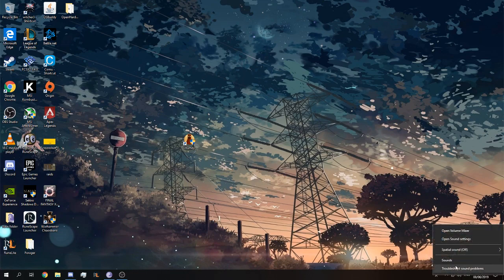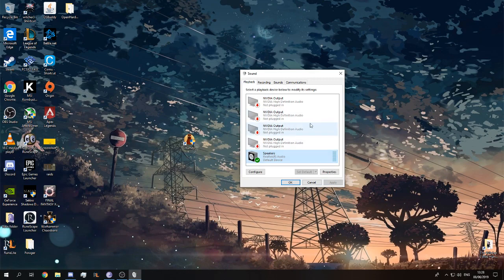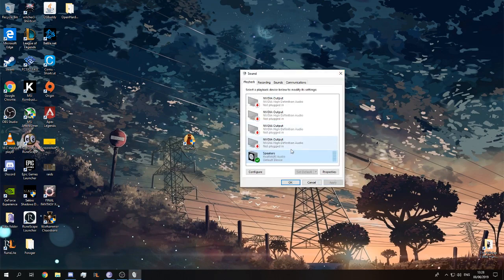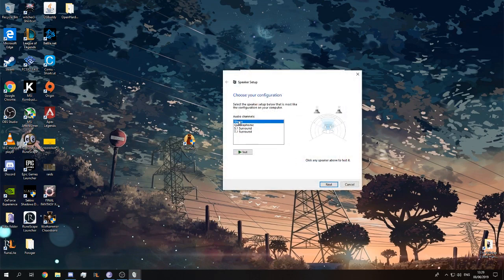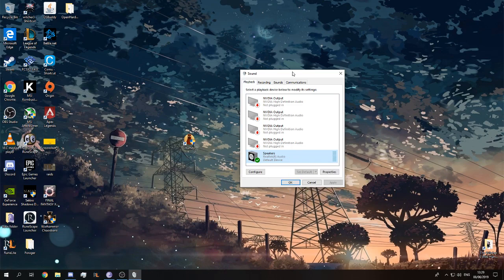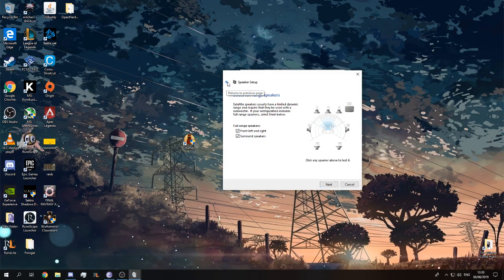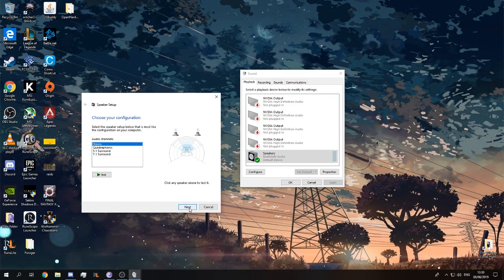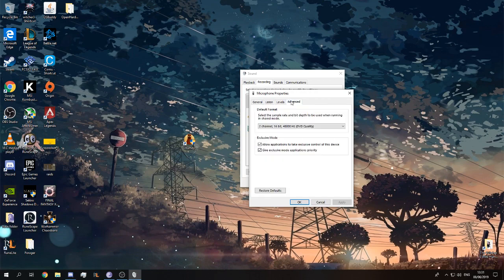Journey PC SOUND FIX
so basicly just switch from soround sound to stereo